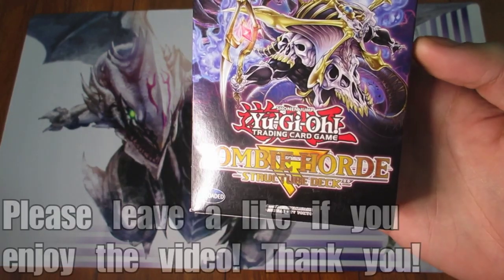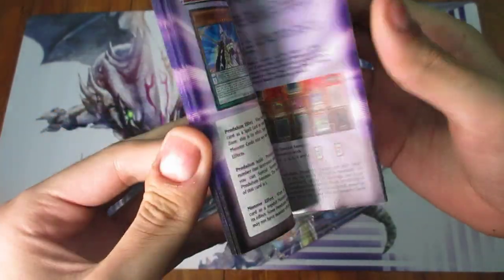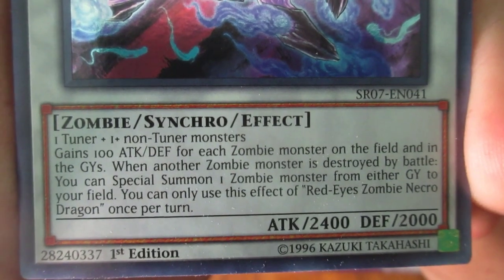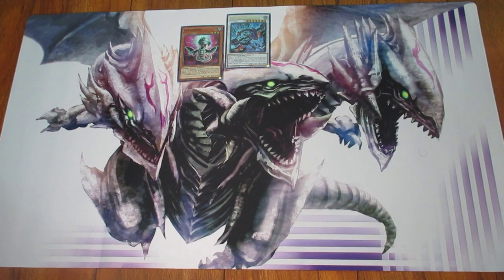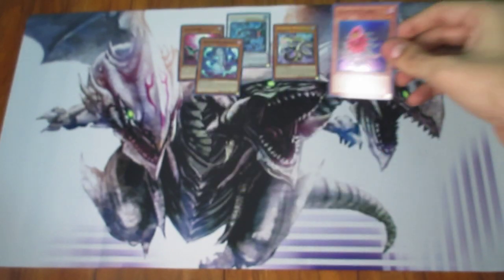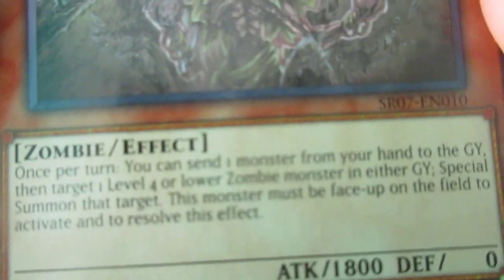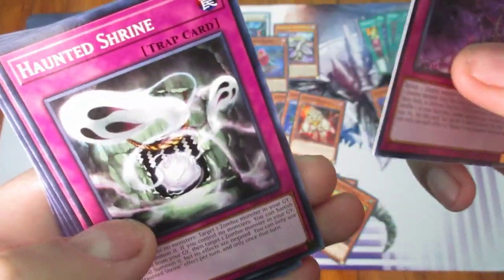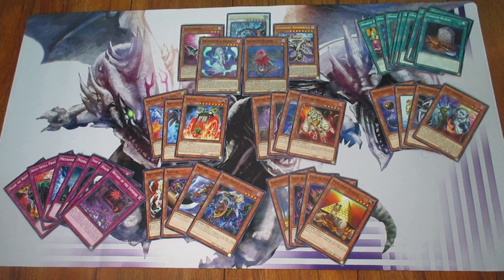Yu-Gi-Oh! ZOMBIE HORDE | Structure Deck Unboxing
In this video, we cover an unboxing for the 1st Edition Zombie Horde Structure Deck! This opening showcases all of its cards.